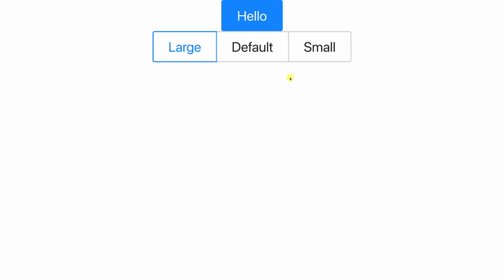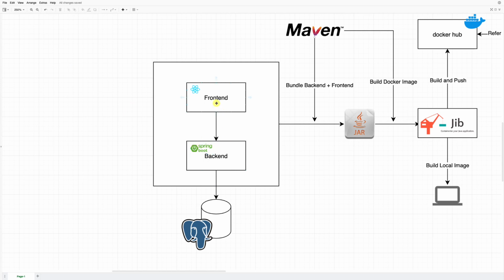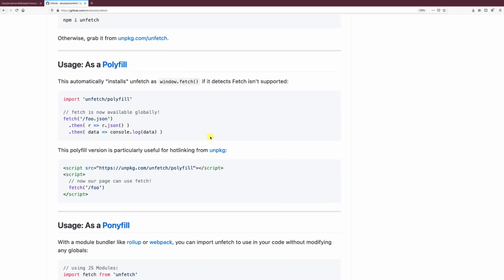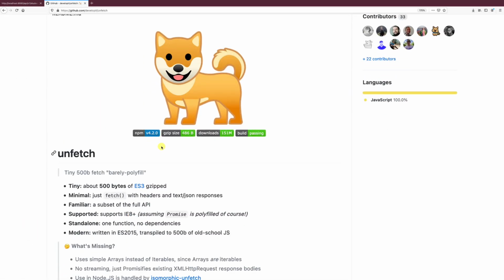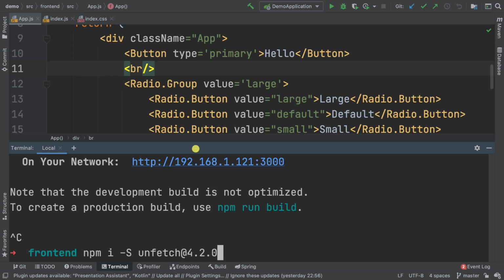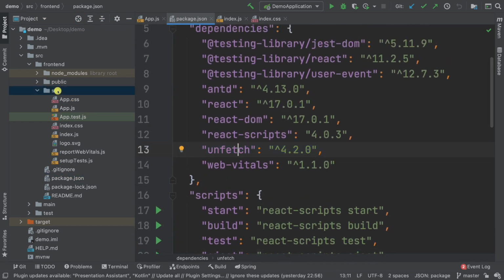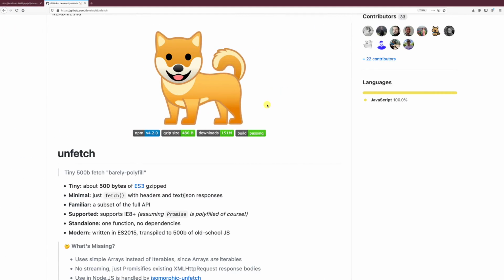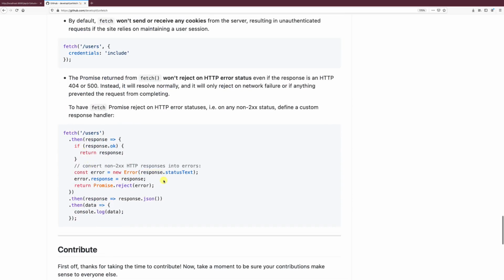Amigos Code Full Stack Spring Boot and React PROFESSIONAL part 014